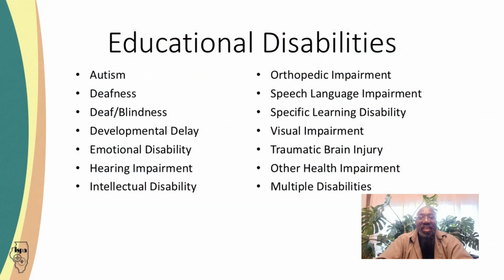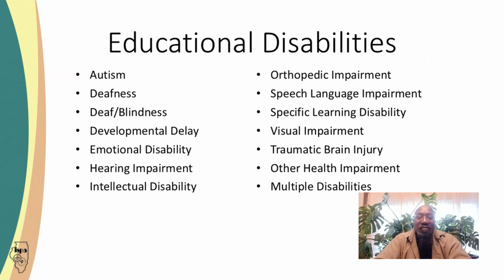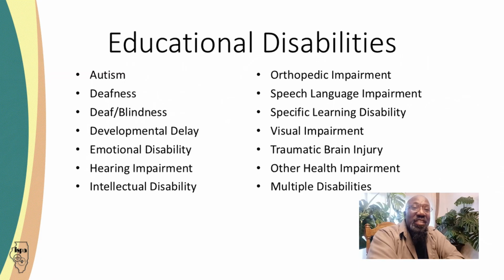Eligibility Determination Meeting vs IEP Meeting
This informative video is intended to explain the differences between an eligibility determination meeting and an IEP meeting (in everyday langauge).